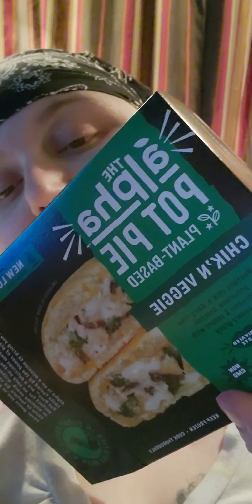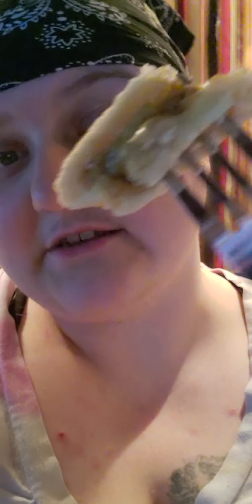Trying A Vegan Styled "Chik'n Veggie" Pot Pie For The First Time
WATCH THE WHOLE VIDEO PLEASE!!!

Show your Support For My Channel! There's More Merch coming Soon!! So, keep an eye out for it!

Don't Forget To Turn On Your Notifications To Know When It's Uploaded!

As Always, THANK YOU FOR BEING MY AMAZING FANS! I WOULDN'T BE RAINBOW HEART T.V. WITHOUT ALL OF YOU!